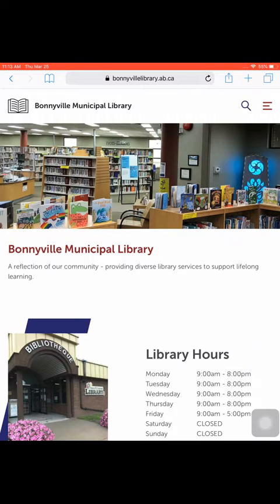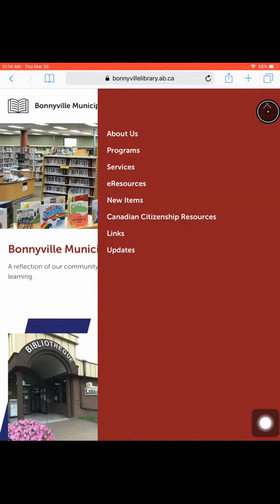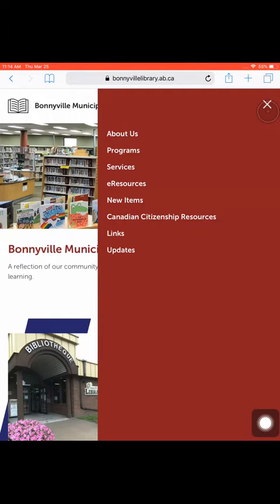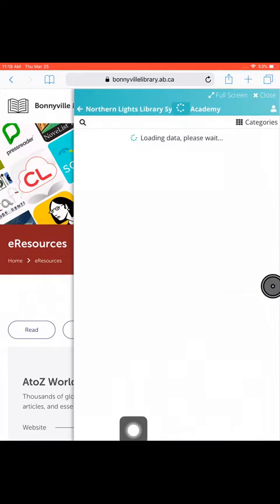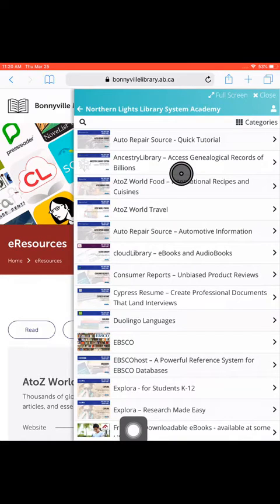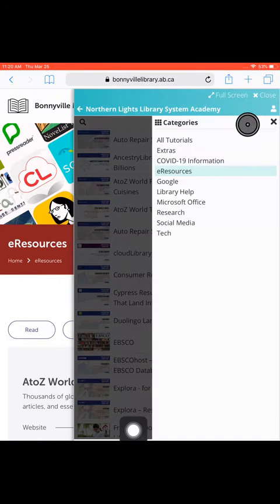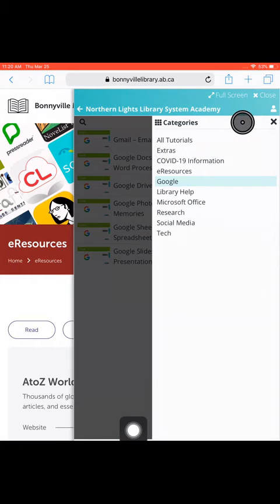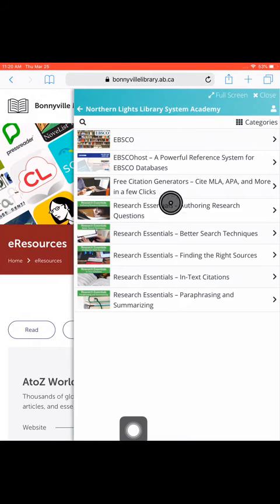QT 2 - Tutorials Variety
Our second episode of Library Quick Tips shows just how many different tutorials there are on the website.
These tutorials go beyond the how to of our eResources.
Are you trying to use citations in an essay? Or want to learn how to set up a social media account?

Look no further than our website, and the fantastic tutorials tab provided by NLLS.

*remember you can turn on captions if you need, they're auto-generated and are reasonably accurate, although there may be one or two words that are mistaken.